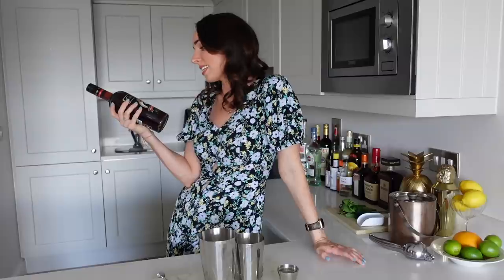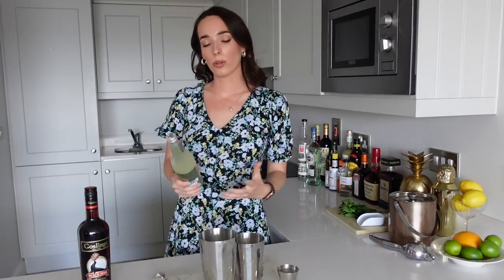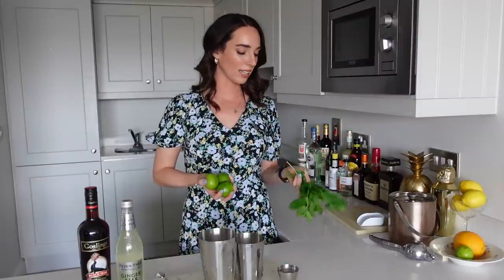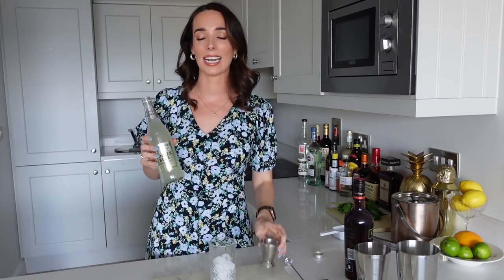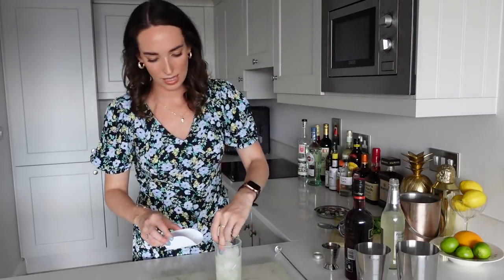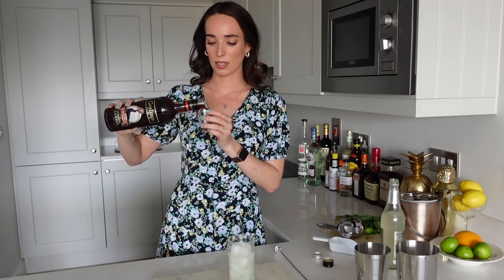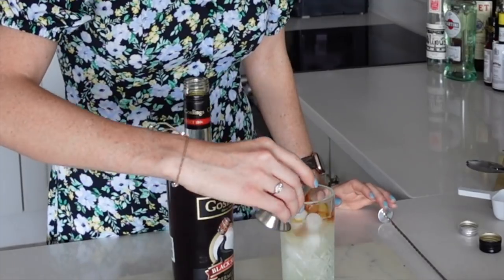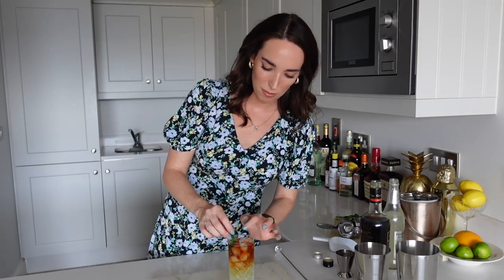DARK N' STORMY RUM & GINGER BEER COCKTAIL // Irish Girl makes Cocktails at home | Ciara O Doherty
On todays episode of Cocktails with Ciara, we're making a Dark n' Stormy rum cocktail!  The Dark and Stormy is a popular dark rum based summer cocktail, and it's also the unofficial drink of Bermuda. The Dark and Stormy is one of the few cocktails in the world that has been officially copyrighted by Goslings Black Seal Rum, so legally if you want to call it a "Dark n' Stormy", you need to use Goslings rum in it! If you're making it at home and don't have any Goslings, any full bodied, aged dark rum will do nicely, and you'll also need some ginger beer, lime and lots of ice!

Products used:
Gosling's Black Seal Rum, 70cl

✨ Ingredients ✨
- .5oz or 15 ml Lime Juice
- 1.5oz or 45 ml Ginger Beer
- 2oz or 60ml Goslings Black Seal Rum
- Mint to garnish

✨ Method ✨
- Add ginger beer and fresh lime juice to a collins glass filled with ice
- Stir, then top with rum
- Garnish with a sprig of fresh mint

Hi there! 👋🏼 My name is Ciara, an Irish girl sharing some fun and easy cocktail recipes you can make at home. You might know me as the whiskey-loving “Síog” with the iron-stomach on TRY Channel 🧚🏻‍♀️ 🥃 ☘️ You can watch Irish Travel Vlogs and CocktailswithCiara series here on Youtube, where I upload new videos twice a week! 🎬 ❤️

🍸 Are you a brand interested in sponsoring one of my CocktailswithCiara videos? 🍸

Ciara O'Doherty
PM2163483
Unit C1
North City Business Park
North Road
Dublin 11
D11 RW30
Ireland

This video is NOT sponsored, and all opinions, and product choices are my own .